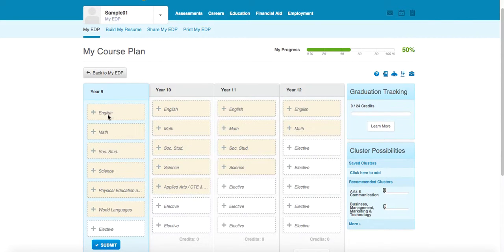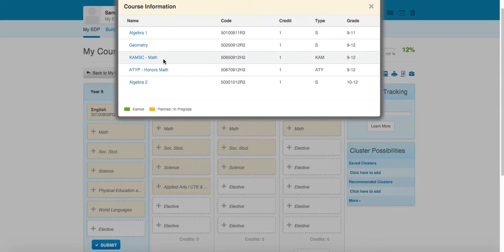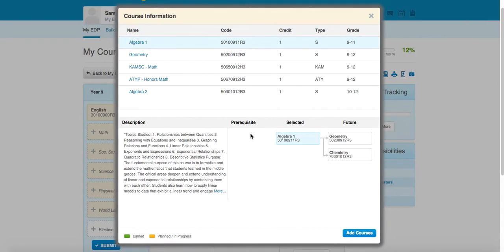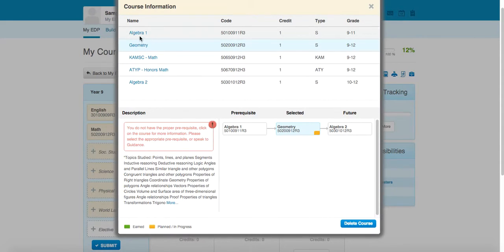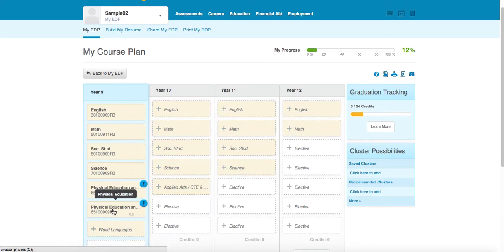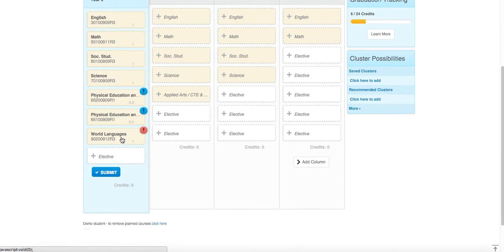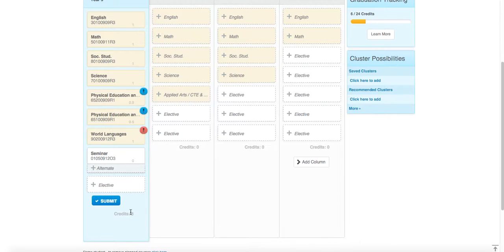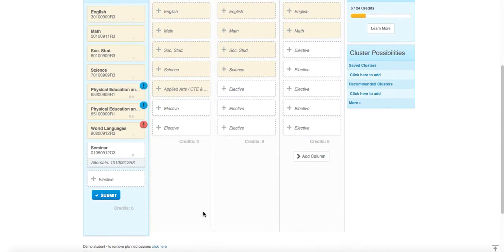Career Cruising 4 of 5 - Completing Year 9 of Course Planner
Making Freshman class selections in Career Cruising.